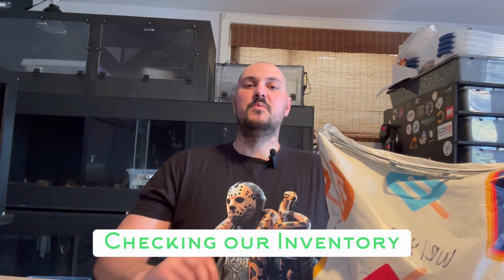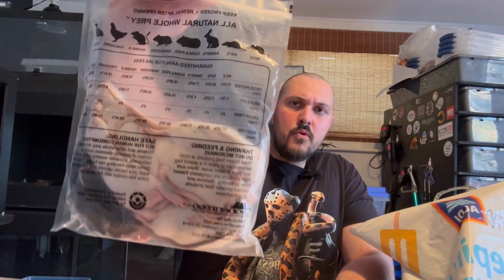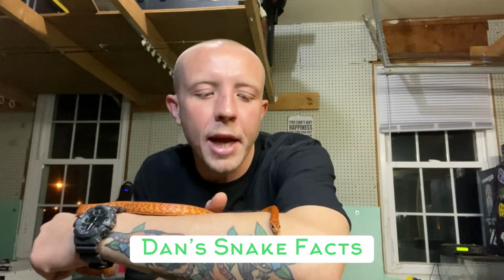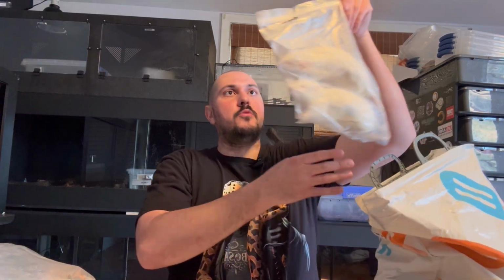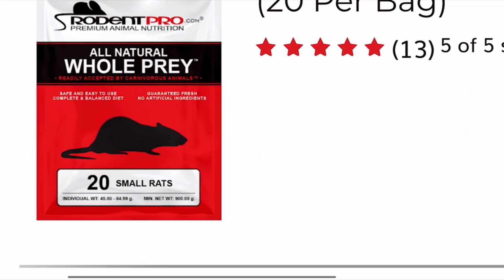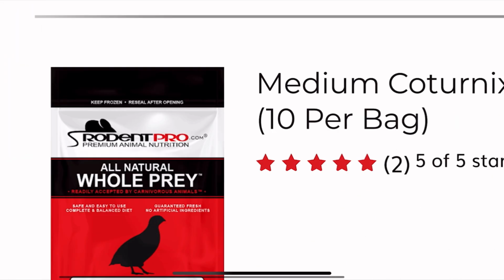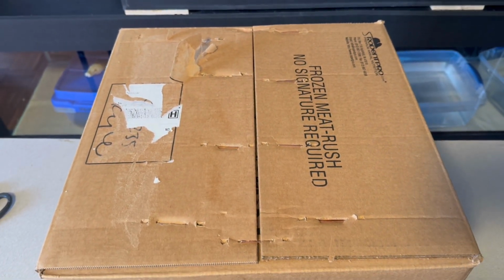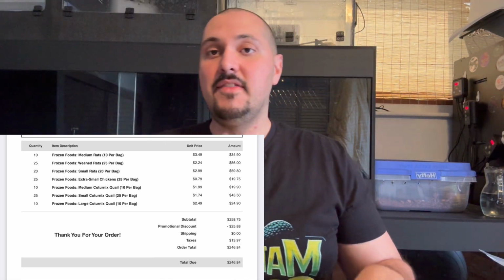How to Order with Rodent Pro